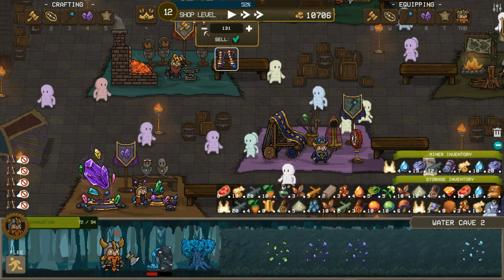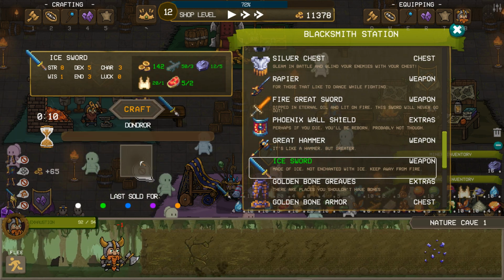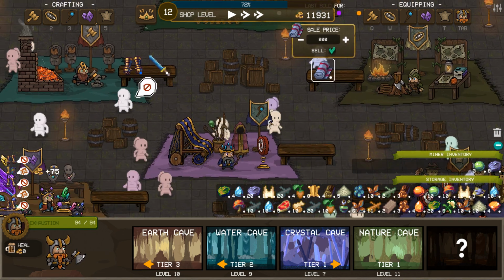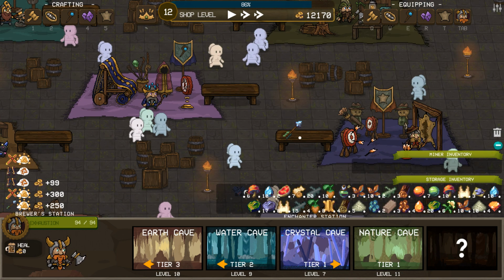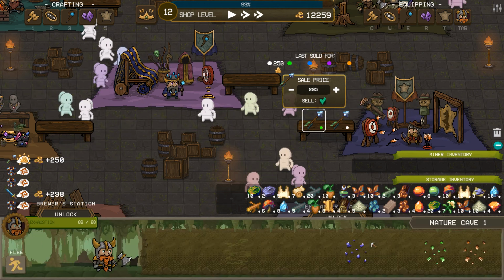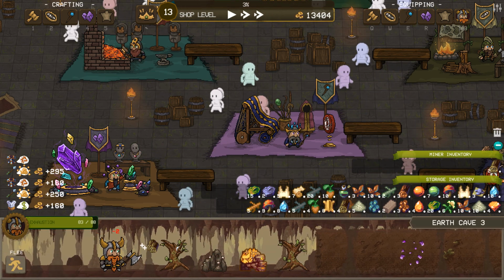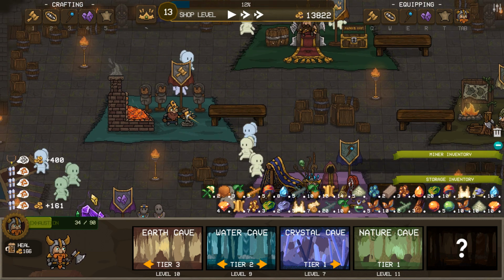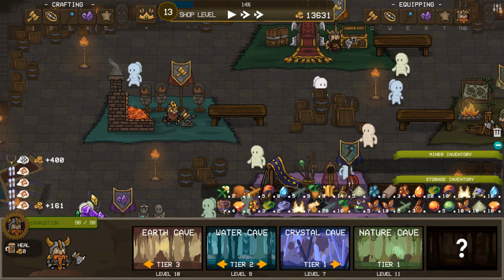+ Dwarf Shop + REVIEW + Fun Idler In The Style Of Swag And Sorcery +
Dwarf Shop is a Shop Simulator with, you guessed it, Dwarves! Help the Dragon Clan lure their very own dragon by amassing piles and piles of glorious gold. Send one dwarf deep into the caves to find ingredients while the others craft various equipment and sell them to unsuspecting customers!

+++  This video is not suited for children +++

►►► My cover picture is from No Man's Sky Next.